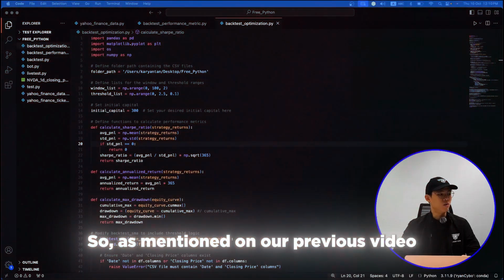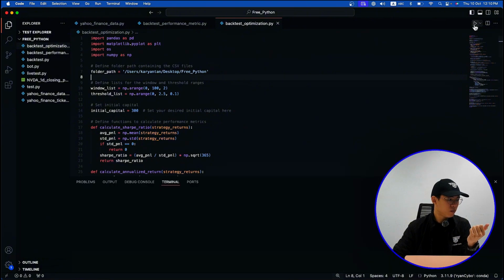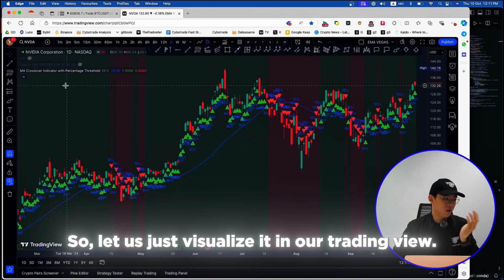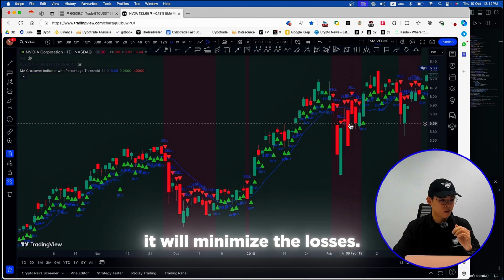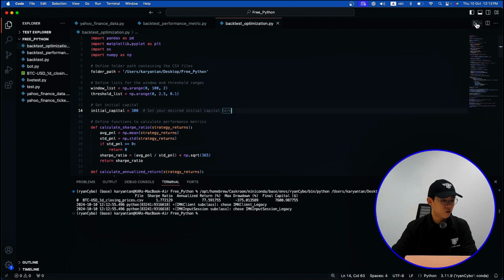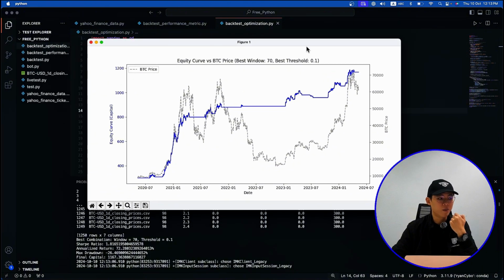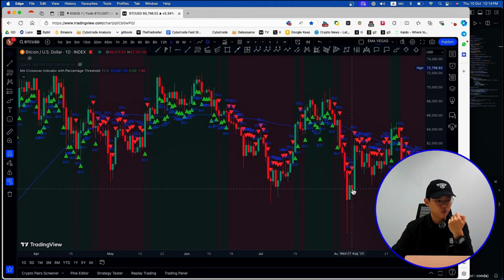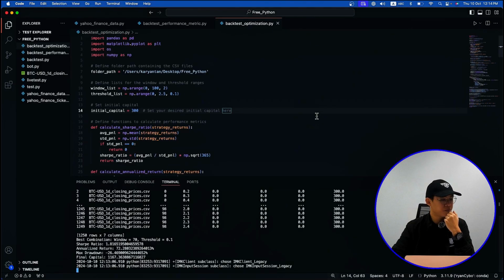This Backtesting Method Saved Me 1000+ Hours of Research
Are you tired of spending countless hours on backtesting your trading strategies? In this video, I reveal a powerful backtesting method that has saved me over 1000 hours of time and helped streamline my trading process.

Join me as I break down this game-changing technique step-by-step, providing you with tips and tricks to effectively backtest your strategies without the usual headaches. Whether you're a beginner or an experienced trader, this method is essential for optimizing your trading performance and making informed decisions.

📈 BYBIT - The Best Derivatives & Spot Trade Exchange
💵 $30,020 USDT Worth of *Signup AirDrop* to claim!